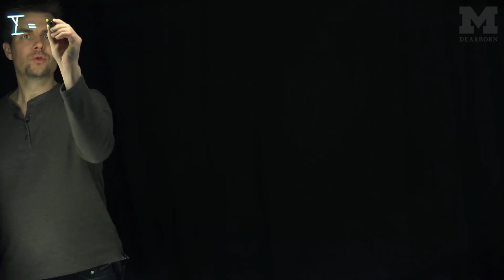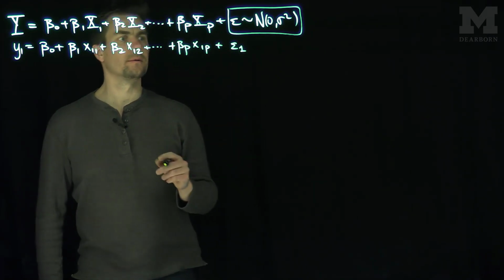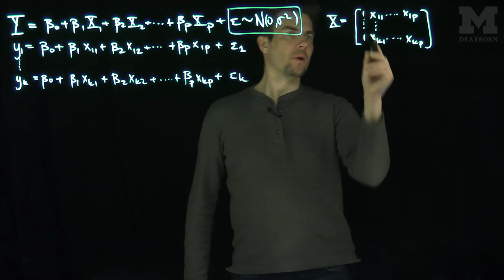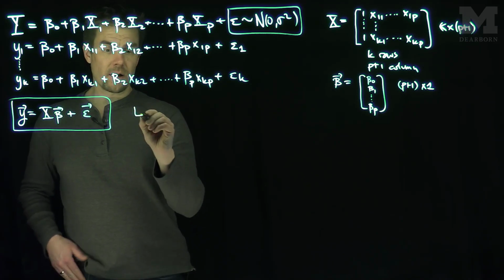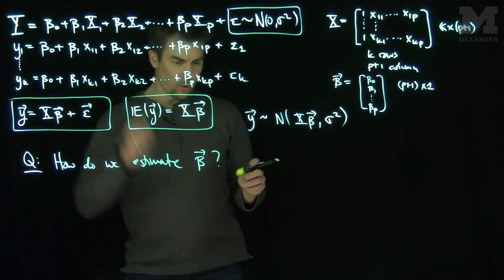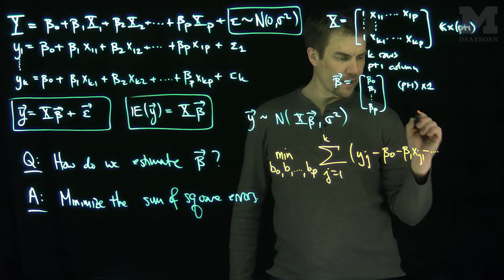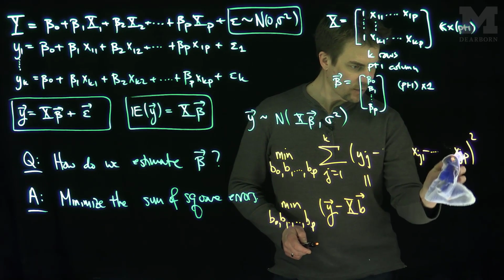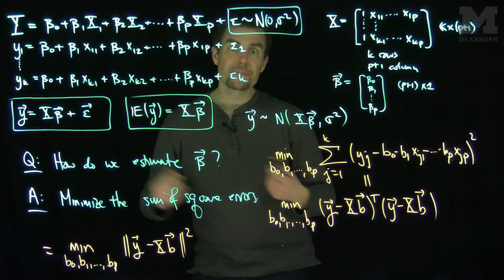Multiple Linear Regression: An Introduction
We discuss Multiple Linear Reduction. We introduce the matrix notation an discuss the method for minimizing the sum of square errors.